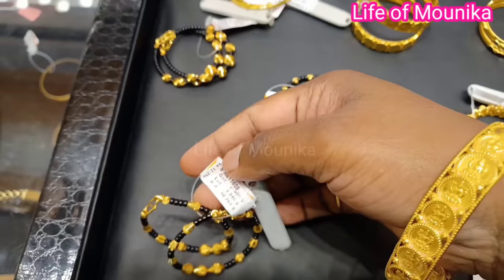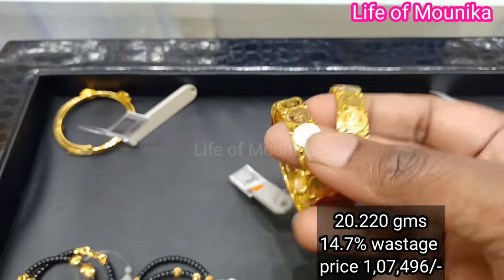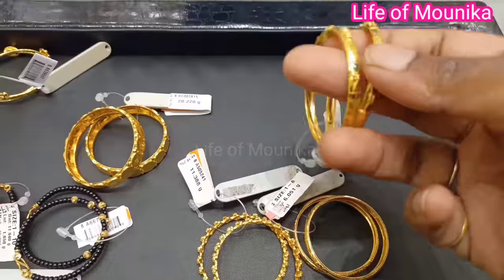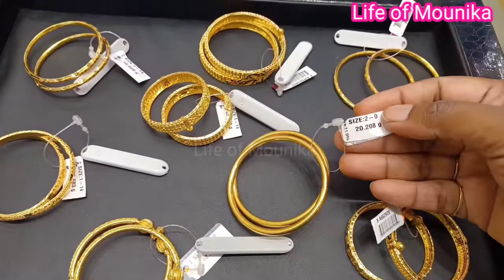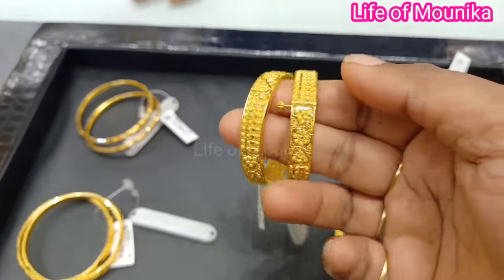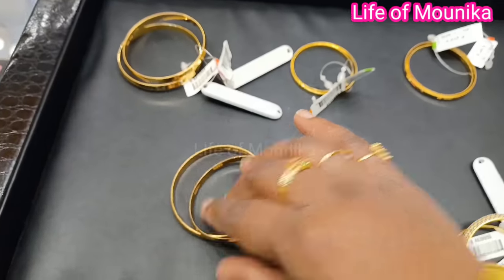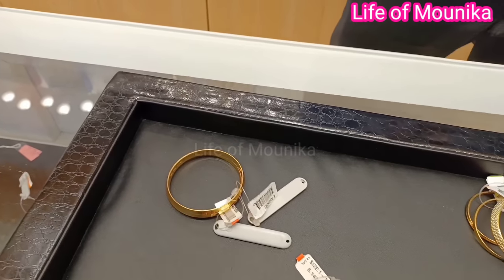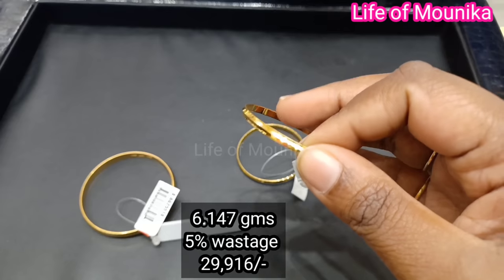GRT Jewellers baby bangles collection with price | gold anklets for babies in grt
GRT Jewellers baby bangles collection with price | gold anklets for kids in grt | grt jewellers